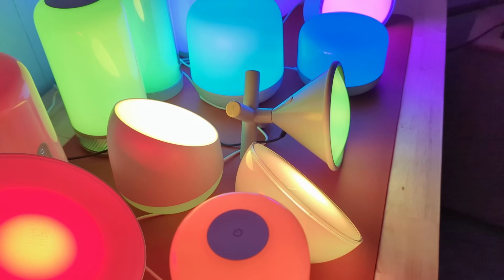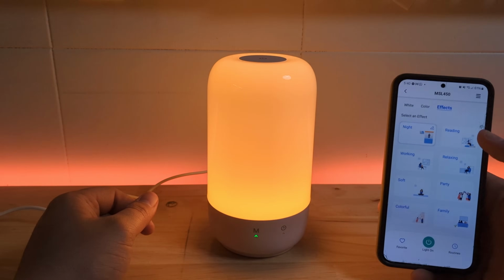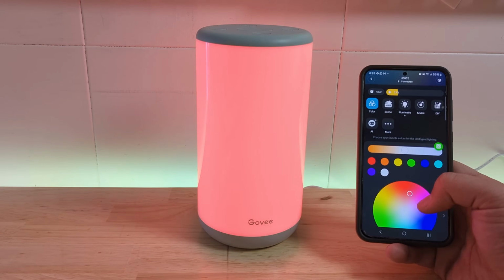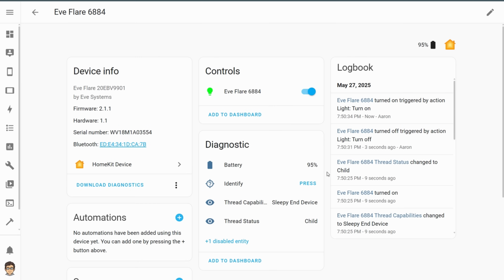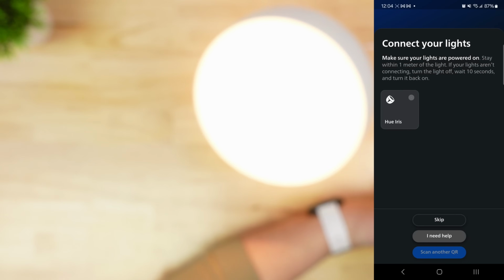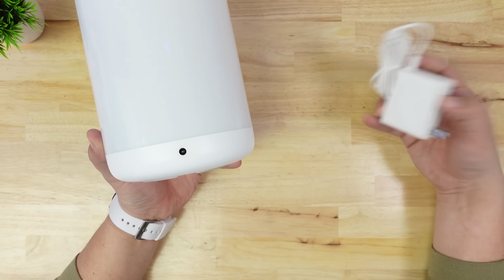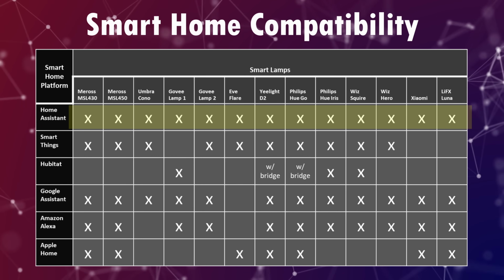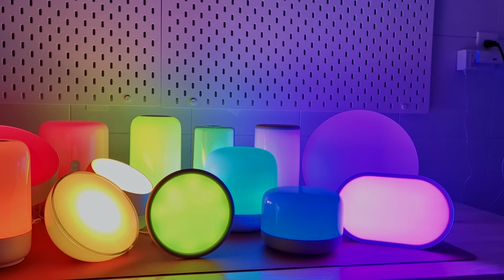Best Smart Lamps for Home Assistant in 2025! (LiFX, Philips Hue, Govee, Eve, WiZ, Meross & more)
In this video I review 14 different smartlamps that work HomeAssistant. I show how each one works in their native app, explain smarthome ecosystem compatibilities, and compare their brightness and color accuracy. I also show how each works in Home Assistant. I hope this video helps you decide which bulb is best for you.

Meross MSL430
Meross MSL450
Umbra Cono
@GOVEE Table Lamp 1
@GOVEE Table Lamp 2
Wiz Squire
Wiz Hero
@xiaomi Bedside Lamp 2

-- The Stuff behind me --
Eve Flare Lamp
Desk Lamp
Monitor Mounts
Editing Mouse
Gaming Mouse
Aula Keyboard
Desk Microphone
Acoustic Panels
Studio Headphones
Gaming Headphones
Gaming Headphones Stand
Under-Cabinet Speakers
Desk Backlighting Power Supply
Desk Board
Desk Brackets

--Filming setup--
Cooling Fan
Camera Stand

Chapters:
00:00 Intro & Requirements
02:27 Meross MSL430
04:22 Meross MSL450
07:11 Umbra Cono
10:06 Govee Table Lamp 1
14:02 Govee Table Lamp 2
15:33 Eve Flare
17:11 Yeelight D2
19:30 Philips Hue Go
21:41 Philips Hue Iris
23:55 WiZ Squire
26:35 WiZ Hero
27:59 Xiaomi Bedside Lamp 2
30:09 LiFX Luna
33:33 Compatibility Comparision
33:51 Testing
36:01 Favorites & Least Favorites
39:29 Thanks!!